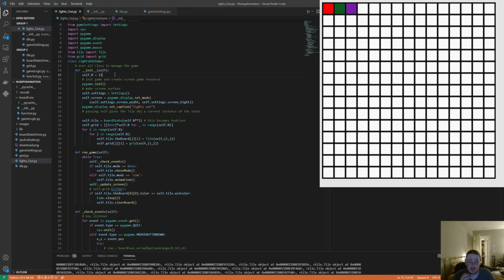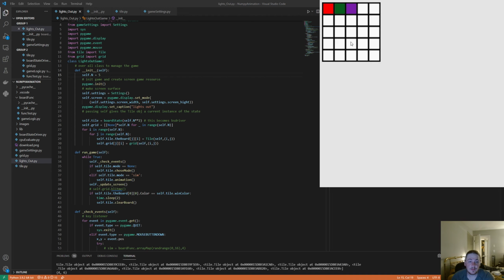pygame, Making my python board game scaleable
NxN grids baby.